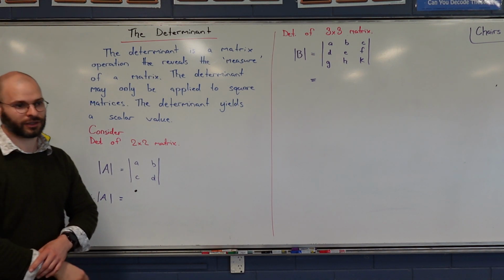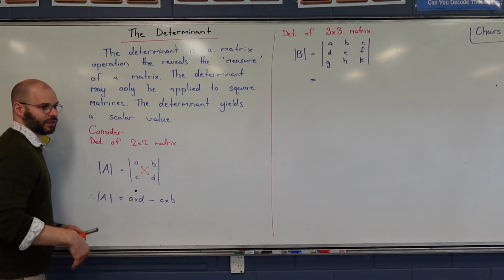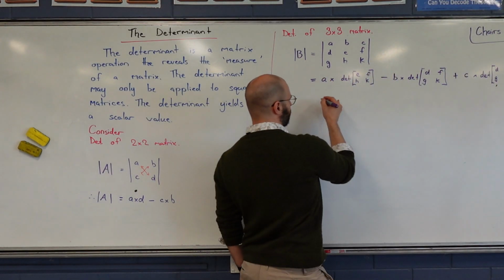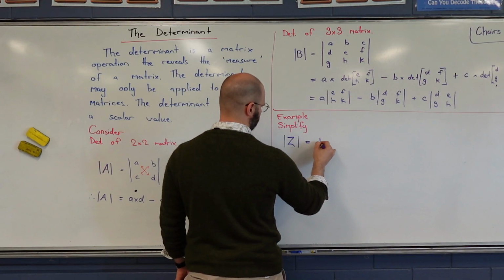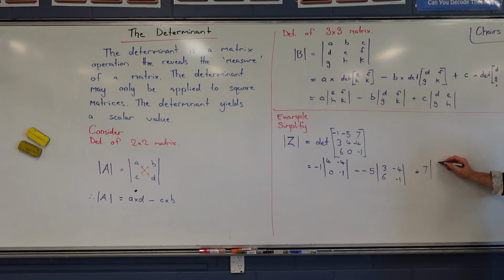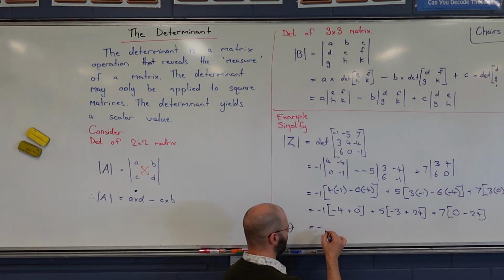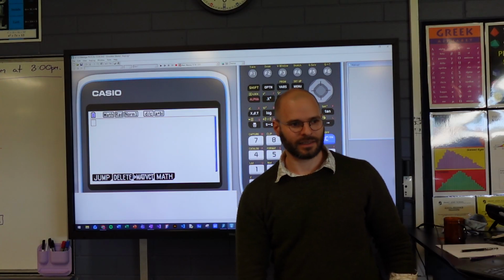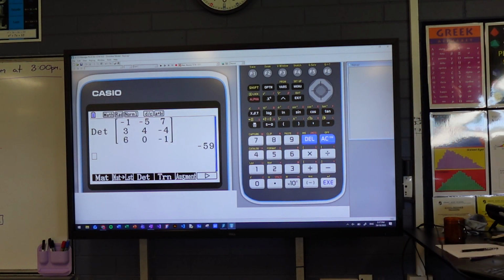The Determinant (Casio fx-CG50 AU)